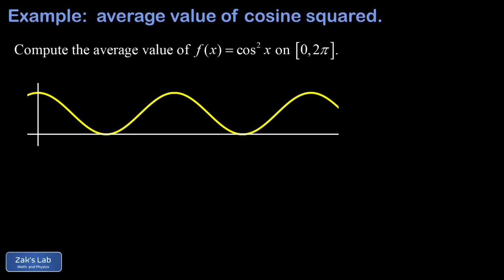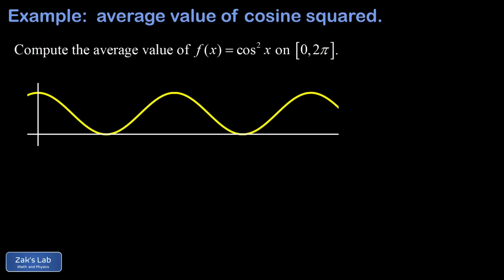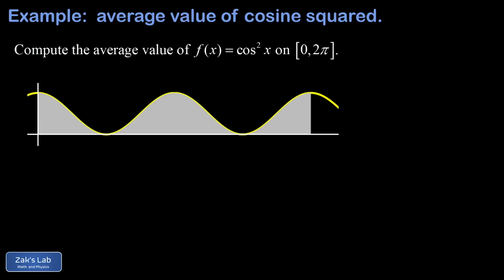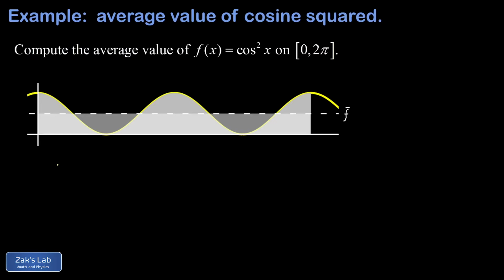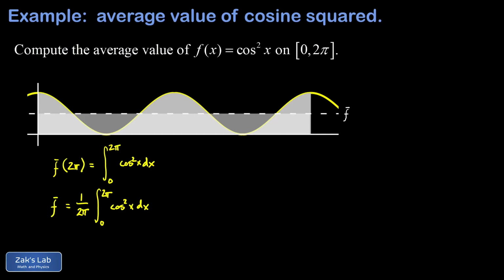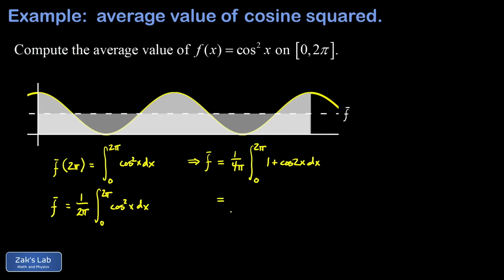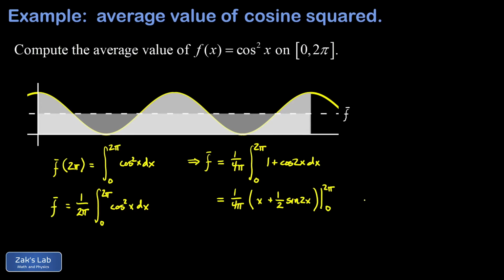Average value integral: finding average value of cosine squared on zero to 2pi.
00:00 In this average value integral, we are finding average value of cosine squared on zero to 2pi.  We introduce the concept of the average value of a function on an interval:  the average value is the constant function bounding the same signed area as the original function on that interval.  In other words, it's a horizontal line bounding the same area as f(x).

00:44 To find the average value of (cos(x))^2 then, we set the area under the constant function f-bar equal to the area bounded by the curve (the integral of the original function):  f-bar*2pi=integral(cos^2(x)) from zero to 2pi.  Dividing by 2pi, we find that the average value of cos^2(x) is 1/2pi*integral(cos(x))^2 on zero to 2pi.

01:17 Integrate cosine squared:  we make quick work of the integral by using the identity cos^2(x)=1/2(1+cos(2x)).  The integral breaks into two pieces which are both quickly solved -- the easy part is the antiderivative of 1 which is x, and the harder part is finding the antiderivative of cos(2x) which is 1/2sin(2x) by using the chain rule backwards.  We evaluate across the limits of integration and find that the average value of cos^2 is 1/2.